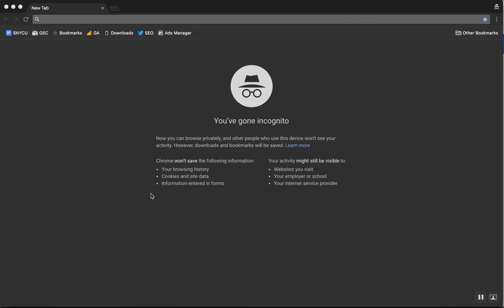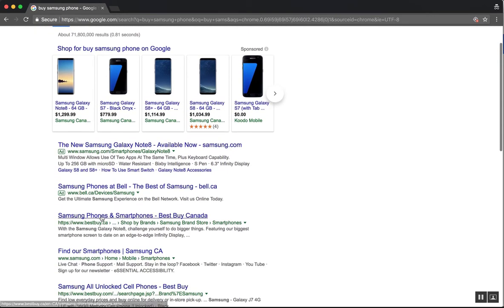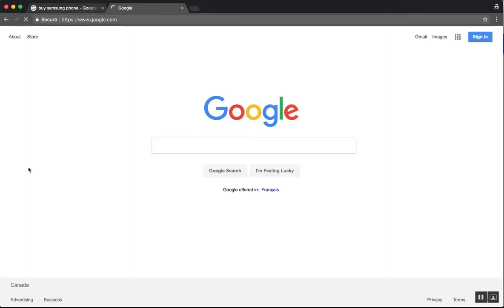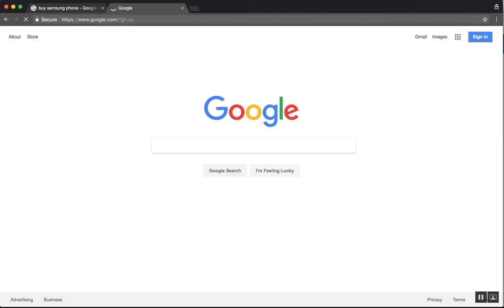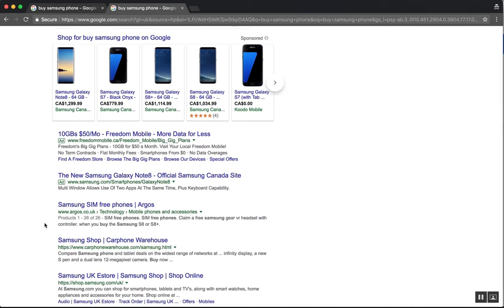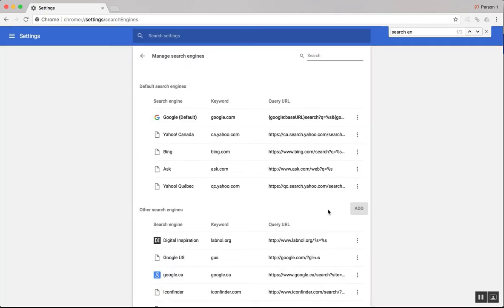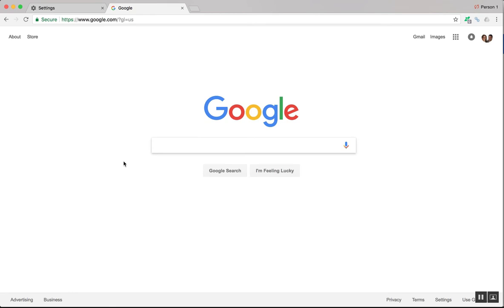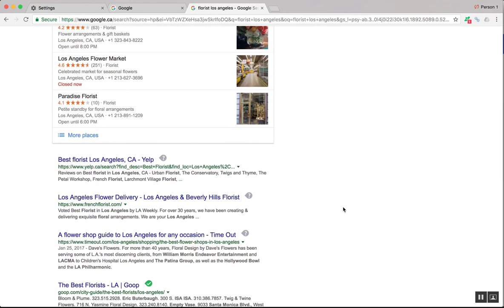Google Geolocation Workaround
Google made a change that makes it so that people who are searching will always see results in the country that they are in. This is going to make it difficult for SEOs to check rankings for clients in other countries. Here is the workaround.